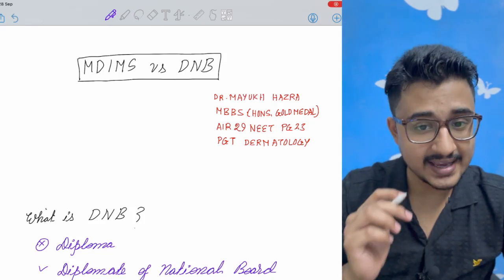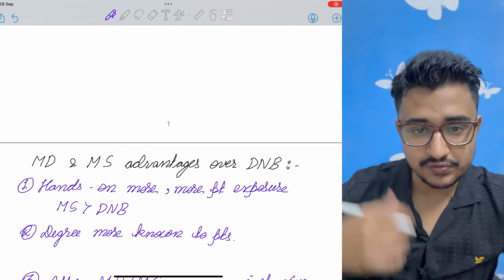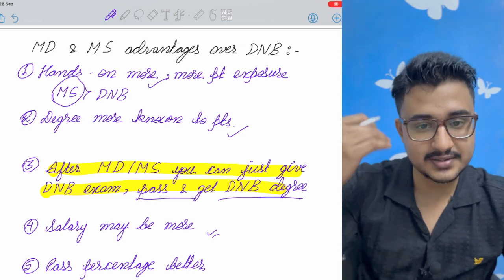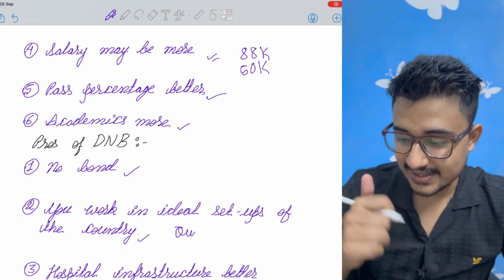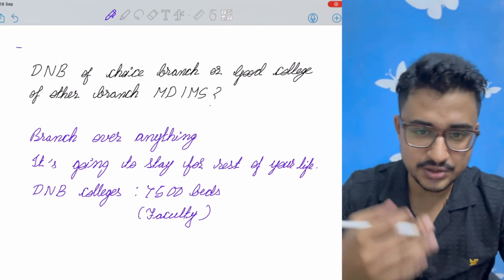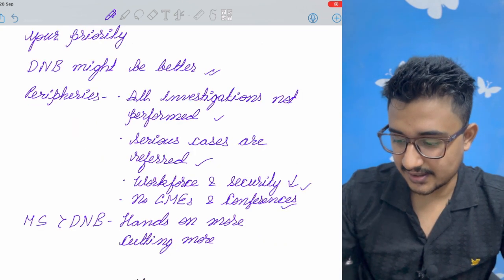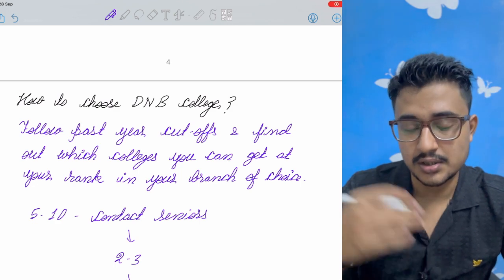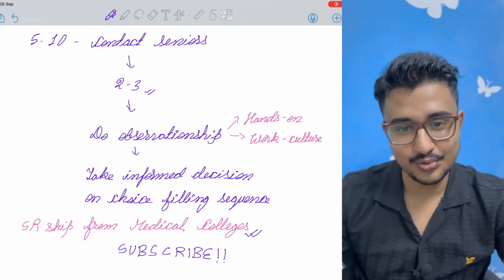MD/MS or DNB Which is Better ? DNB Pros Cons| How to Choose dnb college ?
Hi there ,

Check Out:-

COLLEGE STORIA
collegestoria.co.in

Chapters:-
0:41- What is DNB ?
2:03- MD/MS Pros
4:55- Pros of DNB
7:56- Real Life Scenarios
10:26- DNB Better than MD streams
11:54- How to Choose DNB Medical College ?

Medico Magic
Telegram group for mbbs students
Salient features :-
1. Helping Neet ug aspirant
2. Choosing medical college
3. Daily mcqs
4. Recent updates
5. Helping in PG preparation